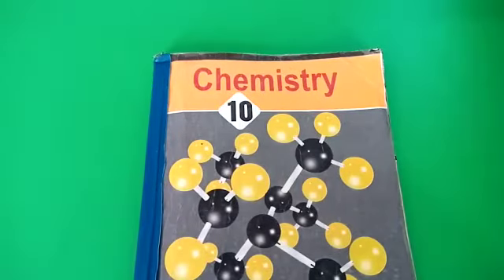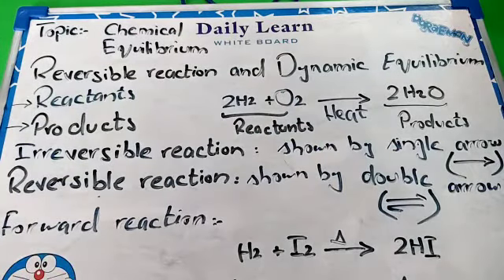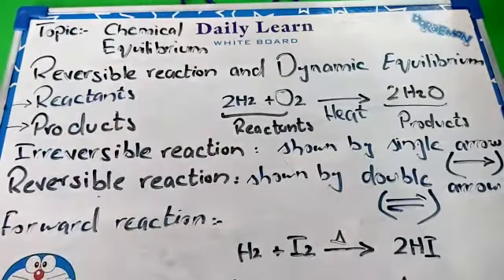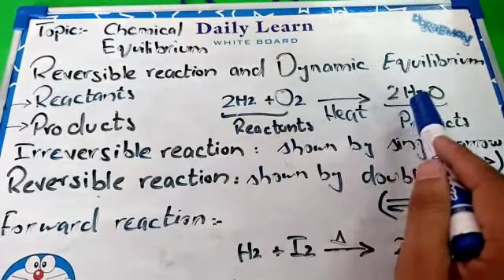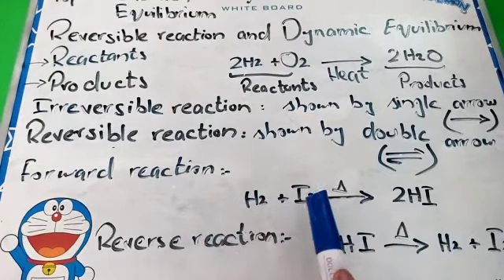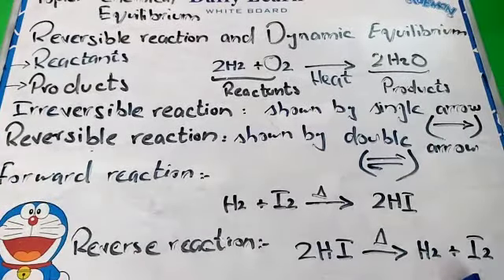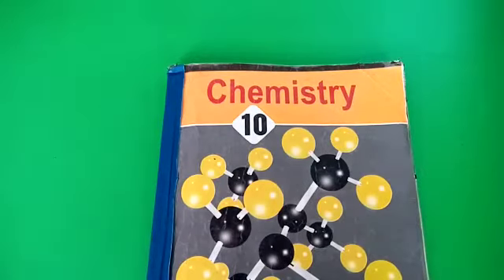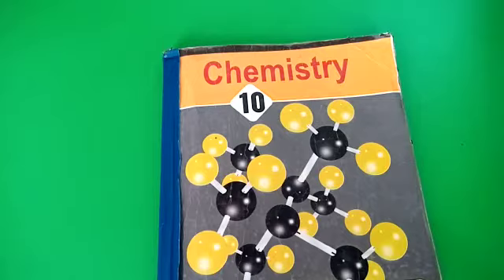Chemistry, Class 10, Chemical Equilibrium